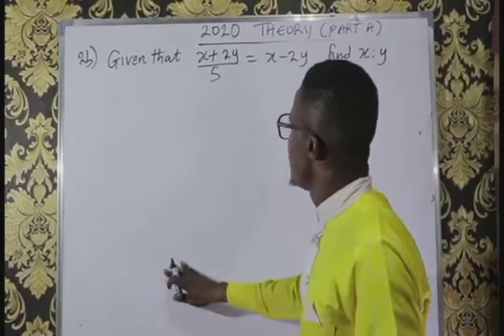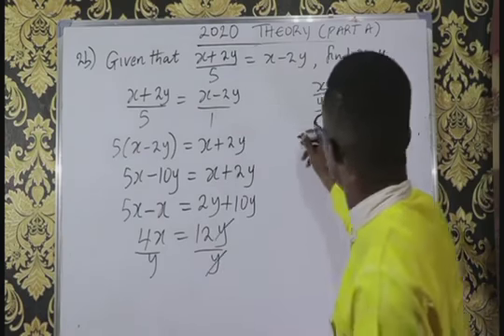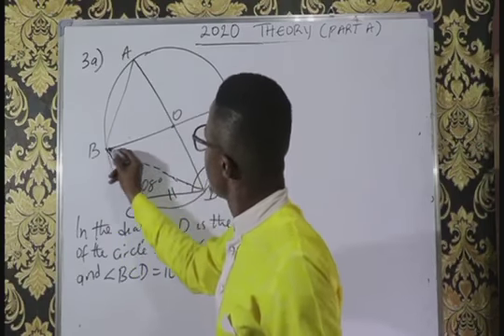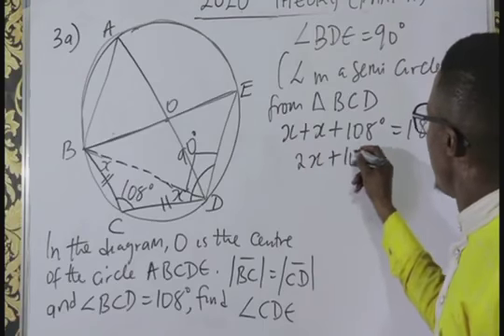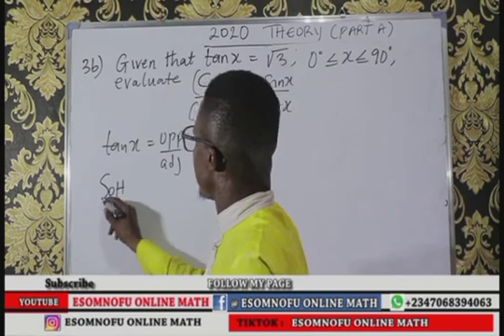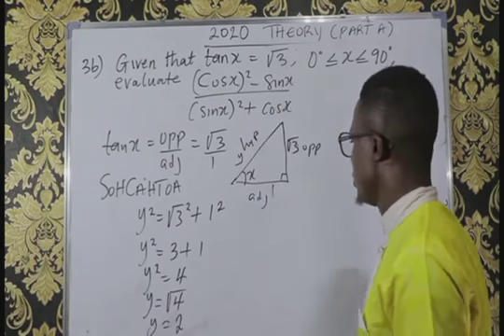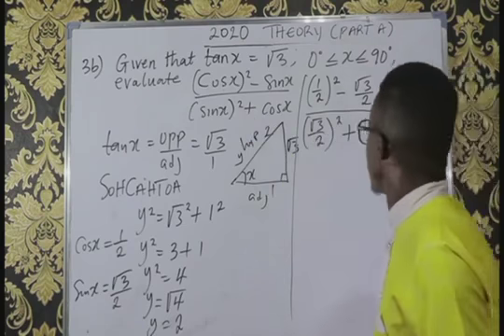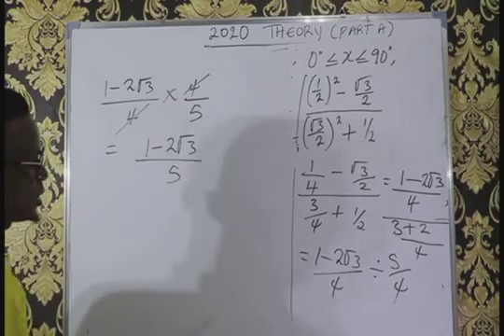MATHEMATICS- PAST WAEC QUESTION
baika_conteh
check me out on facebook
   /charles.cele.92